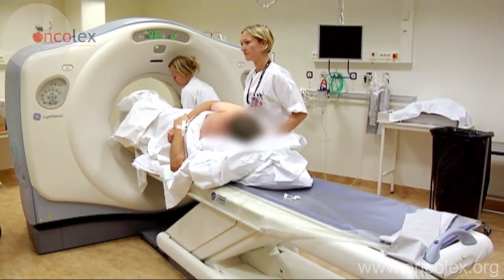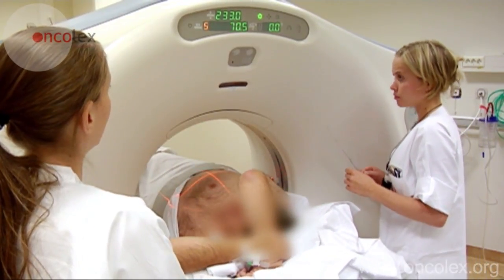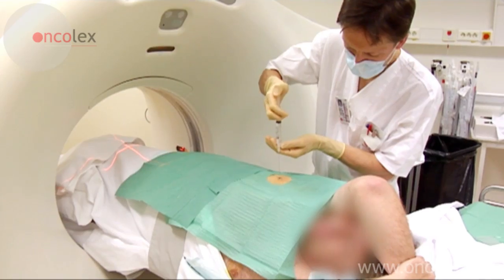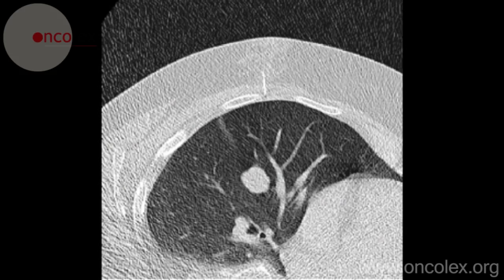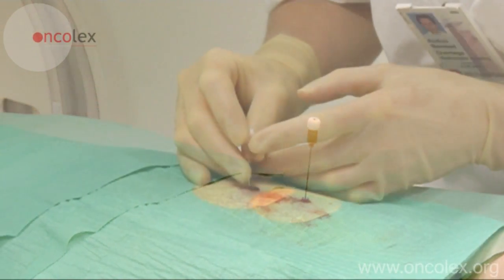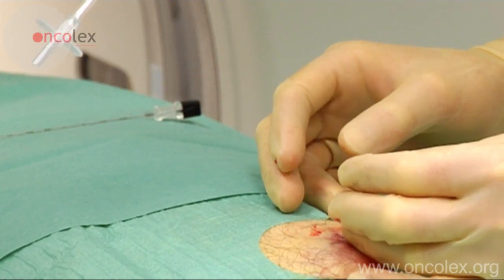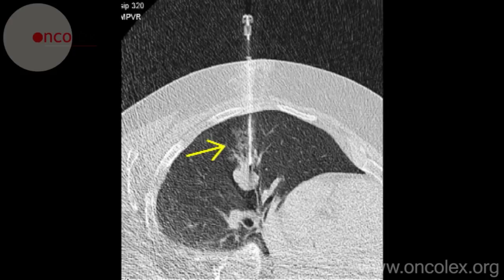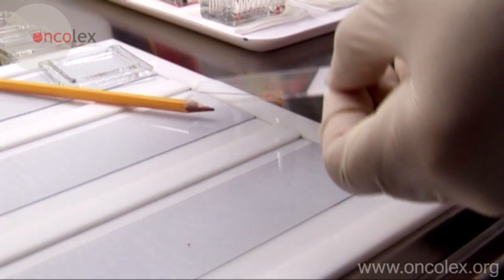Transthoracic percutaneous fine needle aspiration • Oncolex